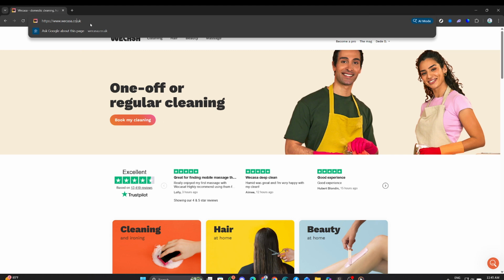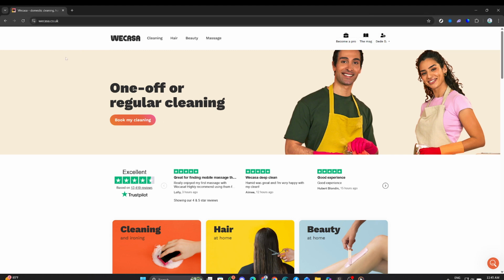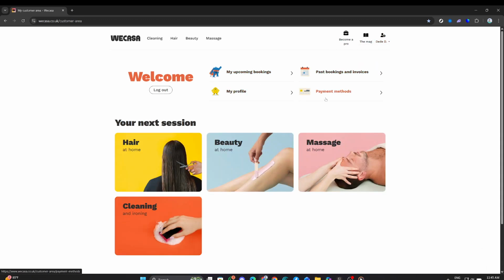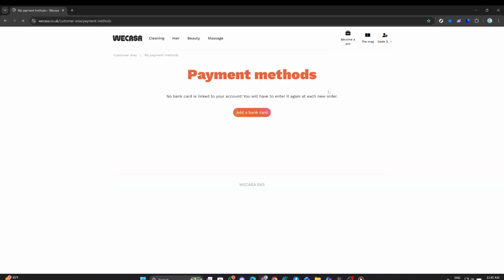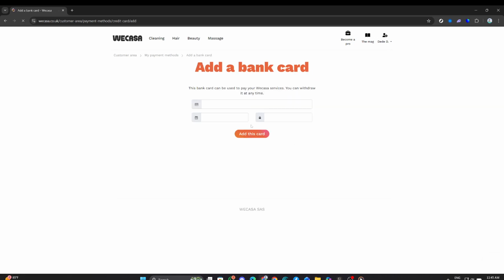How to fix Wecasa payment problem[LATEST GUIDE]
In today's Video we cover, How to fix Wecasa payment problem